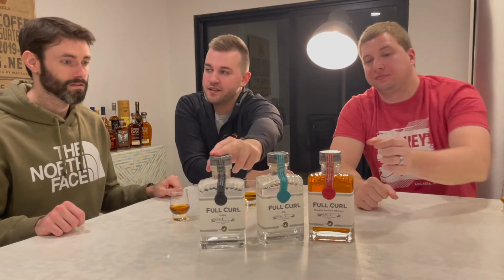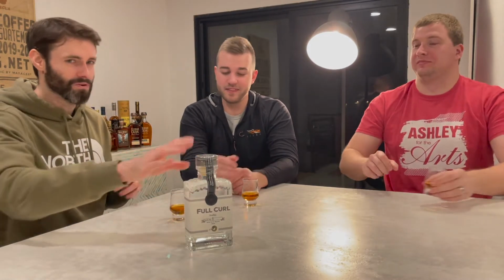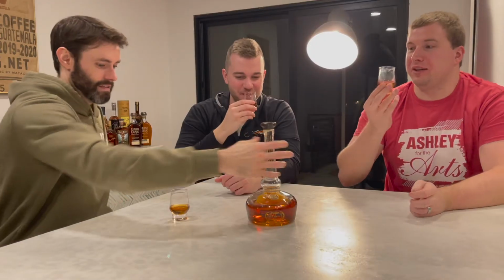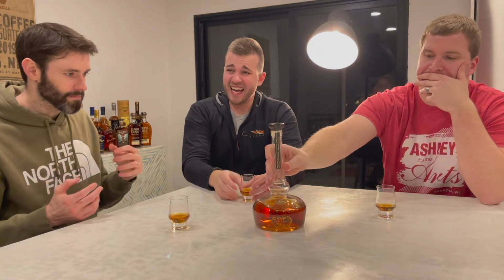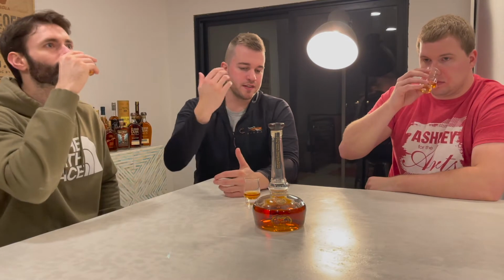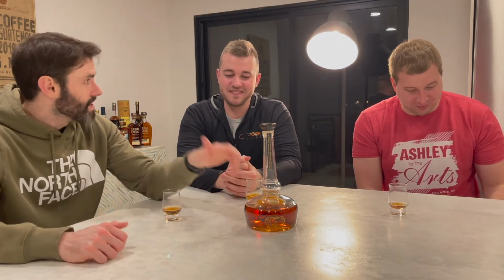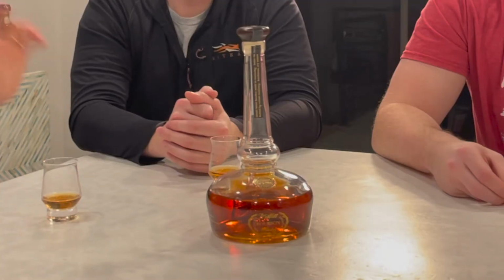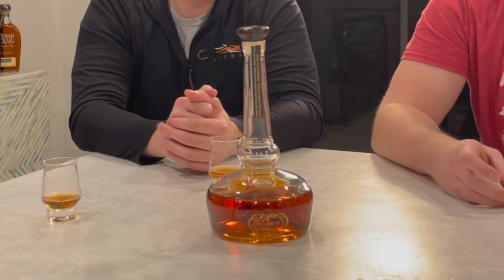Willet Pot Still Bourbon Whiskey Review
Willet Pot Still...good from far, or far from good? We ask ourselves that question commonly. Cool bottle, yes. Is the bourbon good? Find out in this episode!

We pulled a decent amount of citrus out of this bottle, including spices and caramel. Each bottle is vastly different from the next, which makes for an interesting experience each time you pop a new bottle!